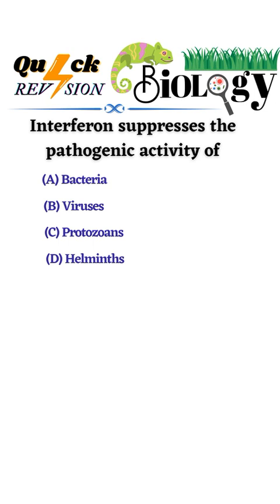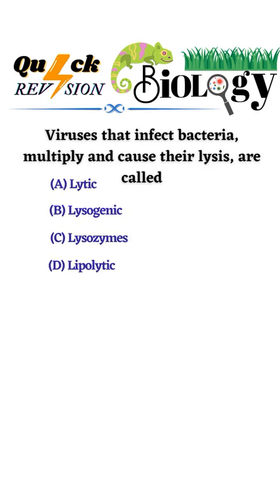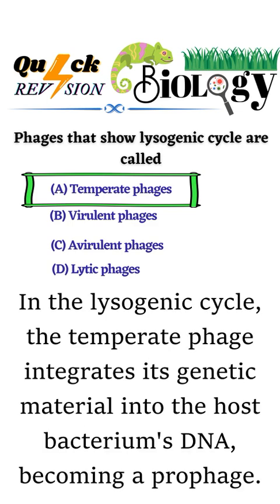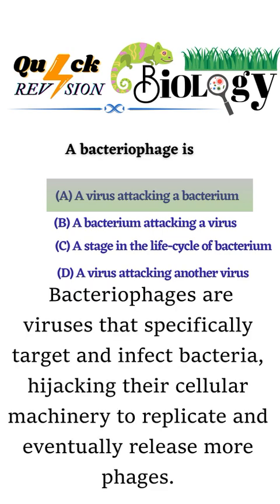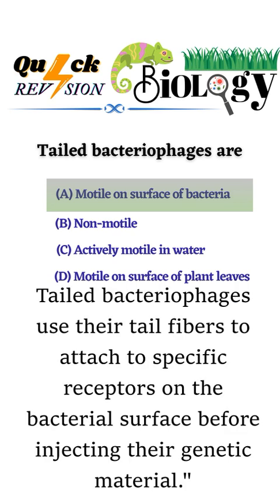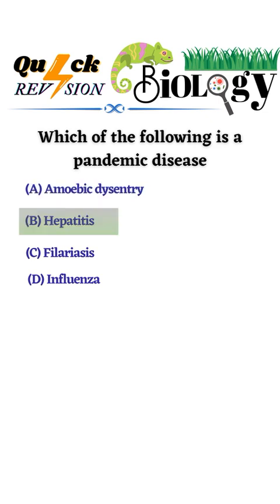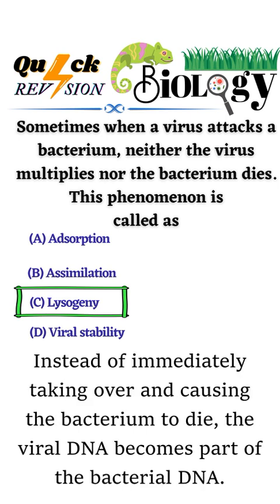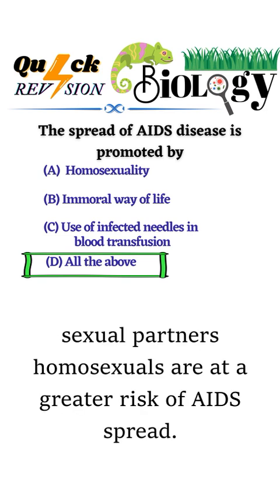Bio Quest #14 Mastering NEET | NDA | BIHAR BOARD wifisuccessclasses | Biology Q&A Sessions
BIO 14

🔬 Embark on a knowledge journey with our Biology Q&A series tailored for NEET, NDA, Bihar Board, and other prestigious exams! 🌐

🧠 Uncover the secrets of biological sciences through our comprehensive question and answer sessions. From the intricacies of cell biology to the marvels of human physiology, we've got your exam preparation covered.

📚 Dive deep into challenging concepts, dissect complex theories, and emerge with a profound understanding of every topic. Our expertly crafted content ensures that you not only answer questions but truly comprehend the science behind them.

⚡️ Boost your confidence and test-taking skills as we tackle exam-specific questions, providing insights and strategies to ace your upcoming biology exams. Stay ahead of the curve with our engaging and informative videos designed to make learning biology an enjoyable and rewarding experience.

🌟 Whether you're a NEET aspirant, an NDA hopeful, or preparing for the Bihar Board exams, our Biology Q&A series is your key to success. 🚀 BiologyQandA NEET NDA BiharBoard ExamPrep biologymastery Cell Biology